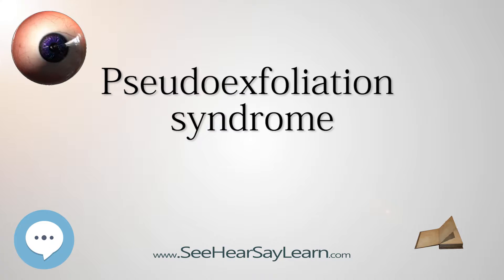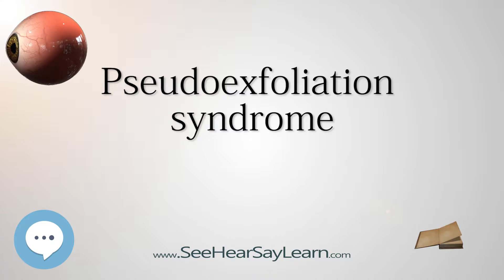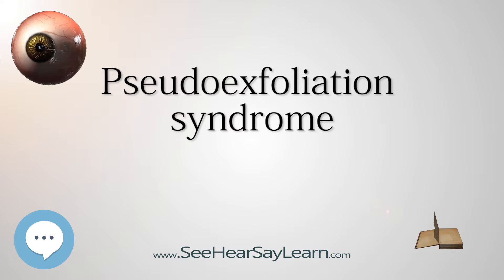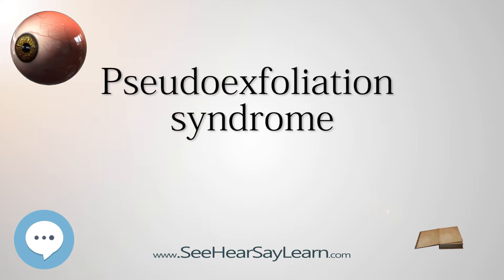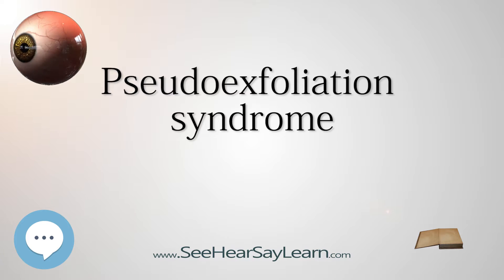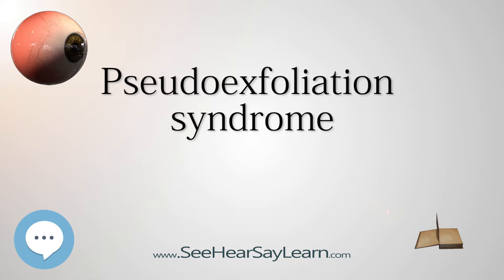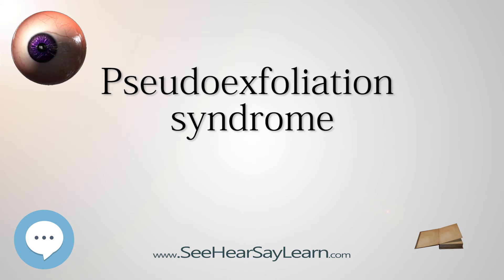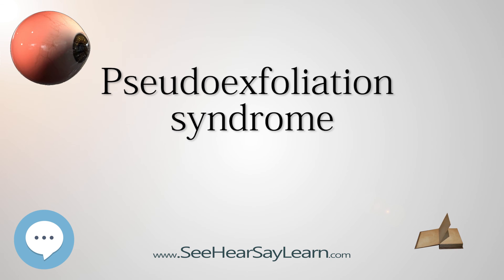Pseudoexfoliation syndrome - Your EYEBALLS - EYNTK 👁️👁️💉😳💊🔊💯✅